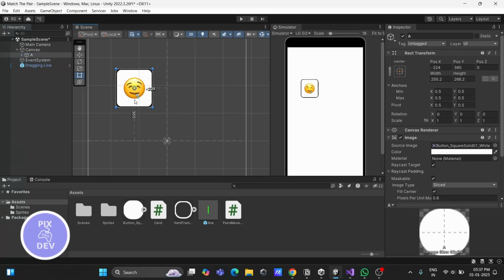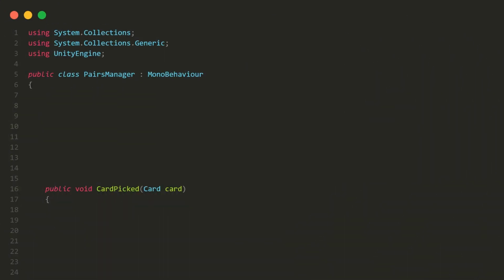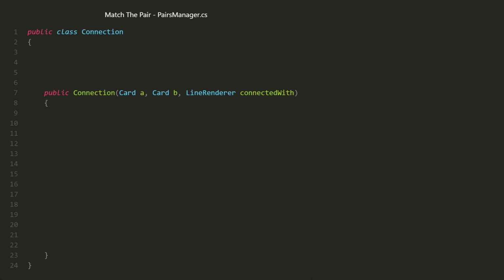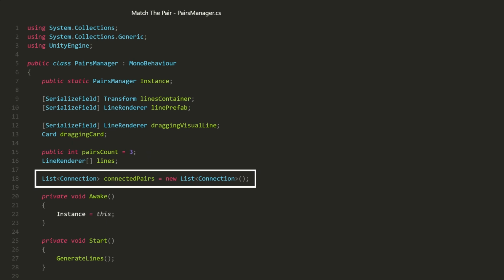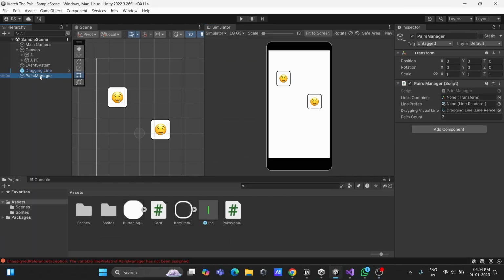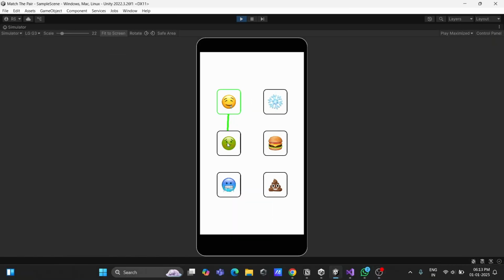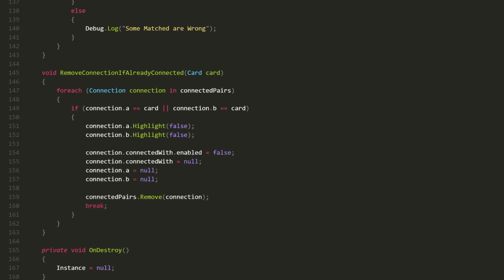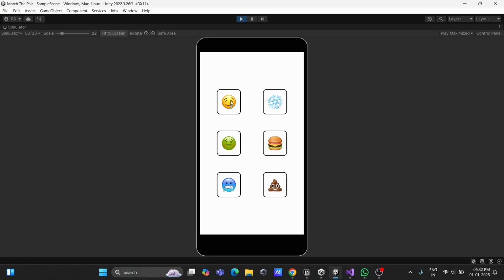Create a Match the Pair Game in Unity | Unity Tutorials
Learn how to create a Match the Pair Game in Unity with this easy-to-follow tutorial! 🚀 In this video, we’ll guide you through building a fun and interactive game where players connect matching pairs by drawing lines between them. Perfect for beginners and intermediate Unity developers, this tutorial covers:

Setting up the game UI and grid layout 🖼️

Implementing the line drawing mechanic ✏️

Adding logic to validate matched pairs ✅

Enhancing gameplay with animations and sound effects 🎶

Whether you're a game dev enthusiast or looking to expand your Unity skills, this tutorial will help you create a polished and engaging Match the Pair Game from scratch.

This video will be complete unity begginer tutorial, if you are new to unity, or just trying to upgrade your knowledge. this video will be best suitable for you

Whether you're new to Unity or looking for a practical project to improve your skills, this Unity tutorial for beginners is perfect for you. By the end, you'll have a complete memory game in Unity that you can customize and expand.

Start building your own Match the Pair Game today and share your creations in the comments below! 🎉